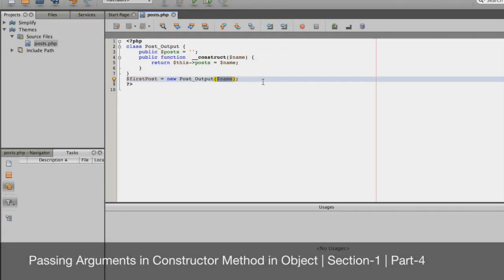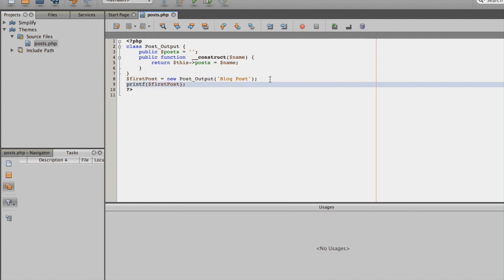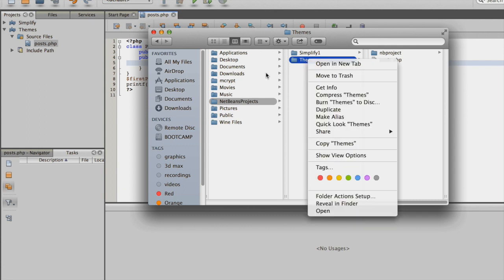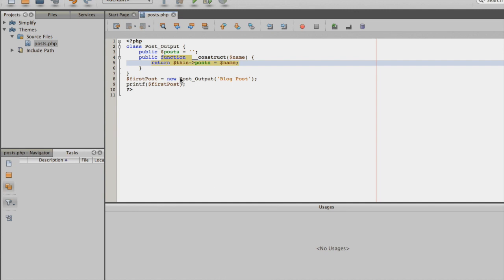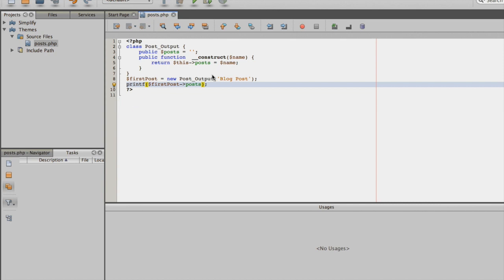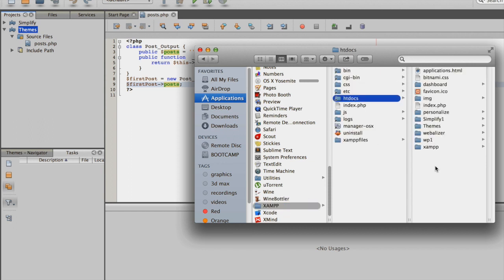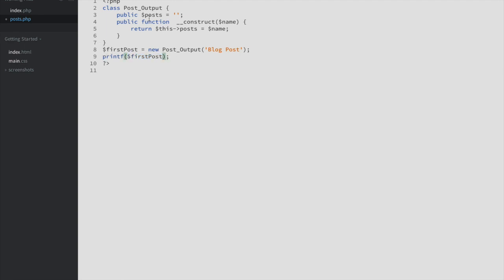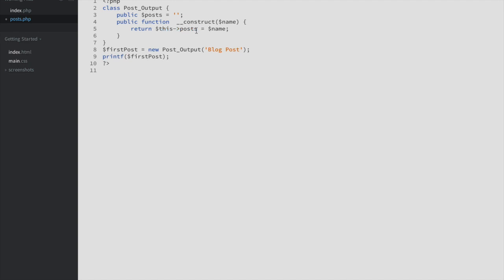Property Referencing with Object Operator | Object-Oriented PHP | Section-1 | Part-4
This video will explain about the process of referencing a property inside a method through the usage of the object operator. We will also focus on the different parts that creates an instantiation statement. As the constructor represents a class, we can directly use the class name along with parenthesis. It will function like a method due to the implementation of the constructor method. Object operators can be used with the object's name to access the public properties inside a class. In the meantime, we will look at ways to debug our script and why we need to use different techniques to ensure a bug free application.